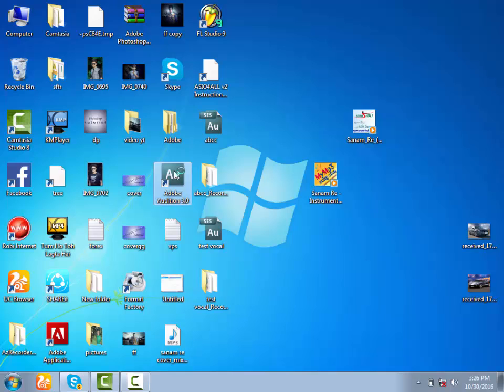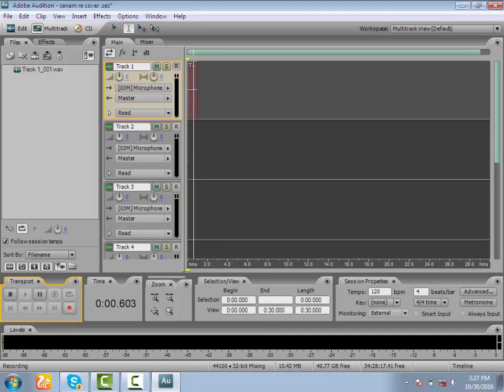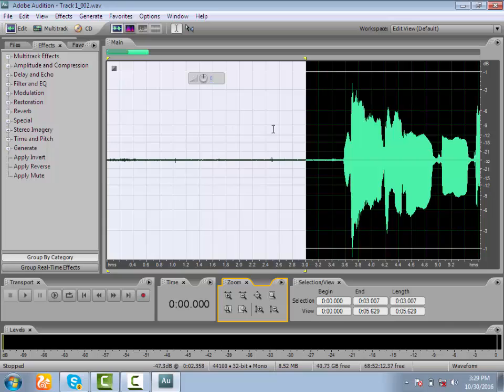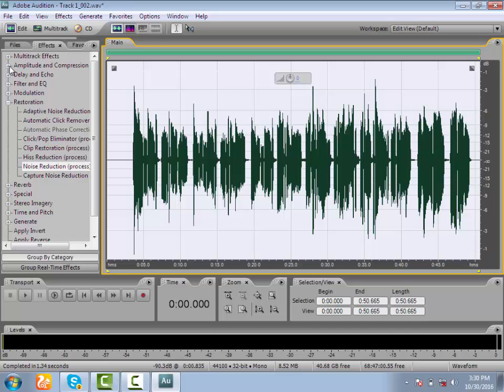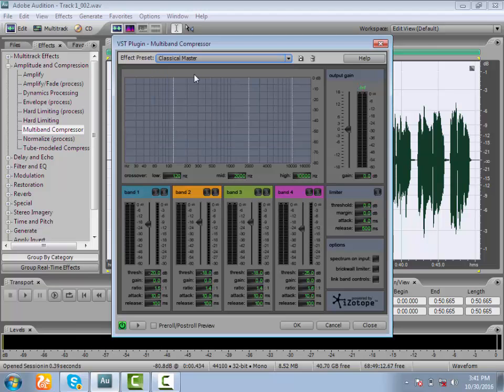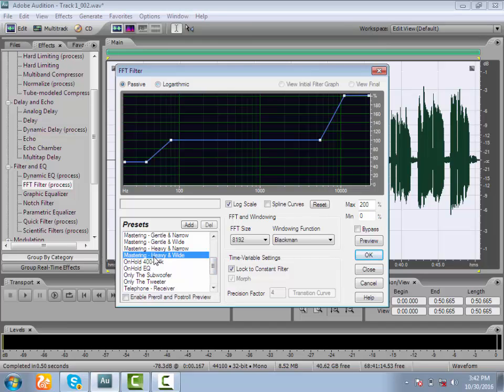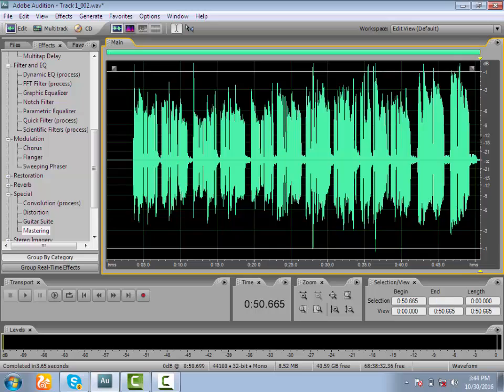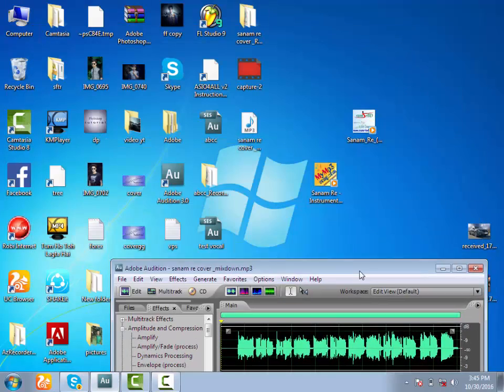Advanced Mixing And Mastering Tutorial।। Vocal Mixing।। Sound Engineering Tutorial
basic tutorial for  adobe audition 3.0
If u wanna a composer u should watch This video.
and try more n more than u can make your own flavour.
Adobe audition is Advance level Software for audio Recording and mixing.
so learn N Get success!